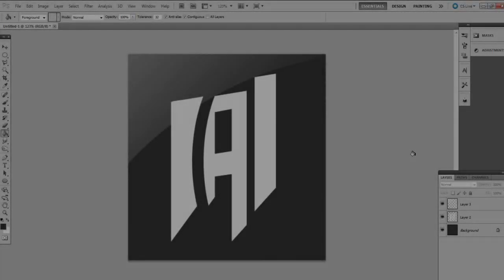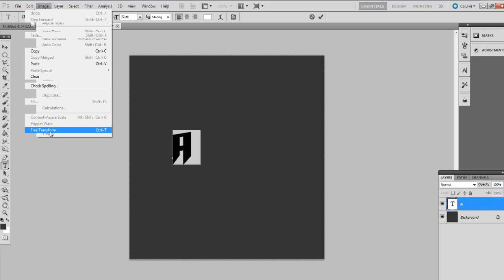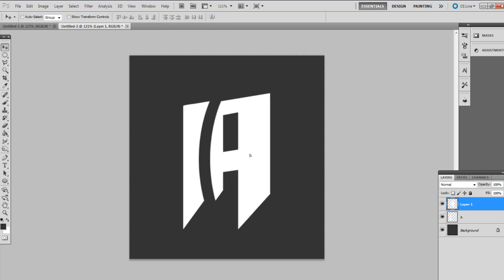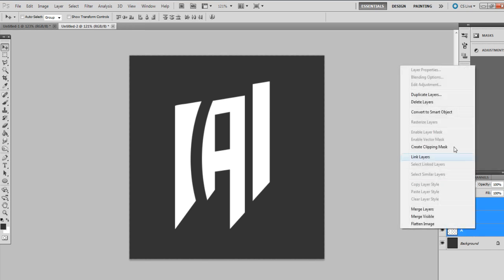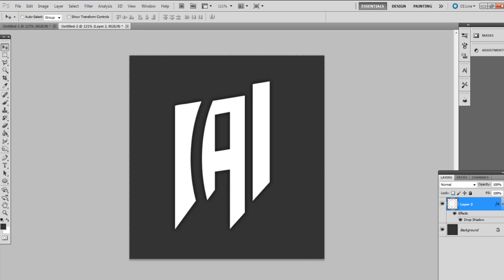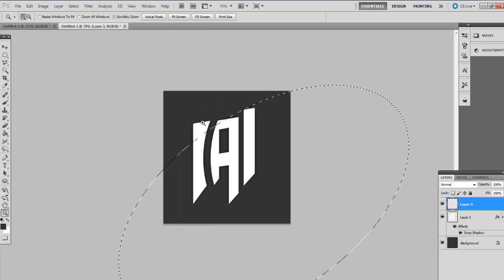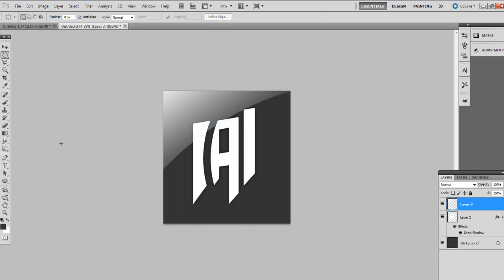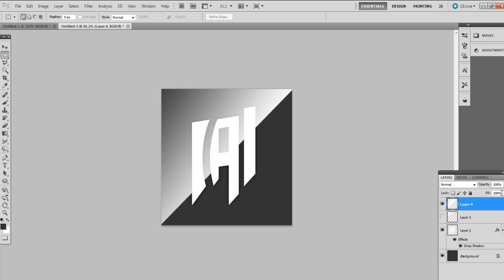Photoshop Tutorial: Making A Simple Logo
Heres an easy way to make a simple logo.

Hopefully you guys can get some ideas and techniques from this video.